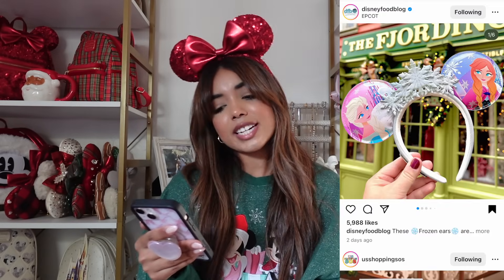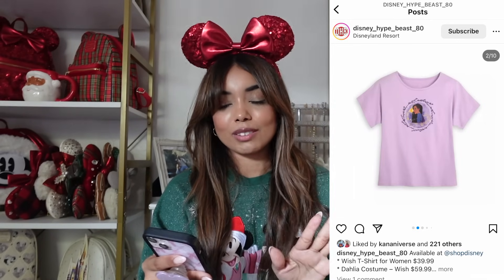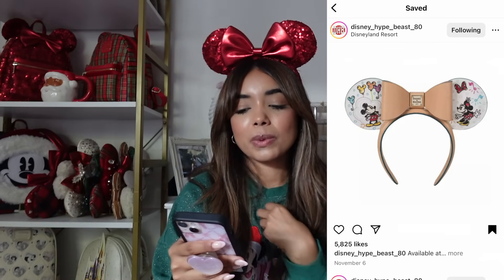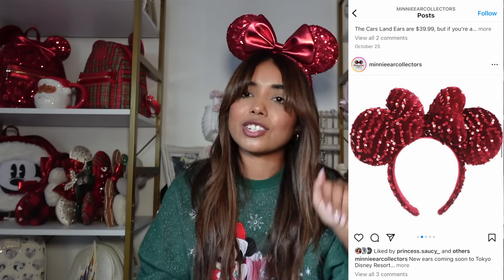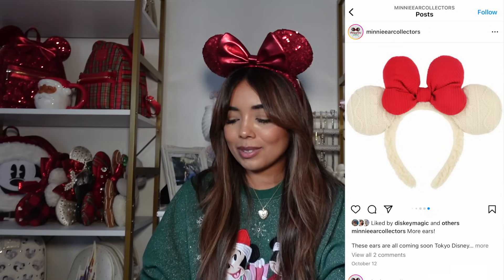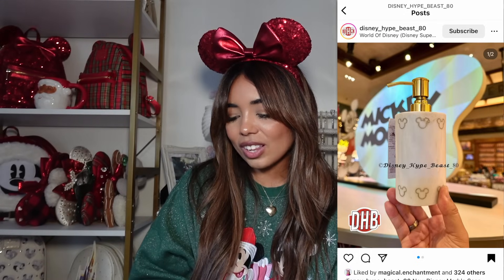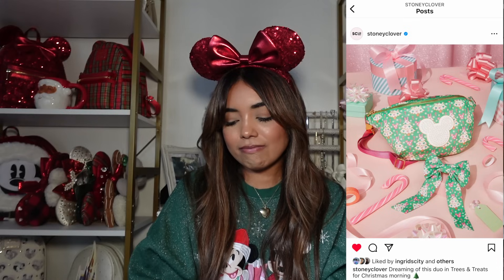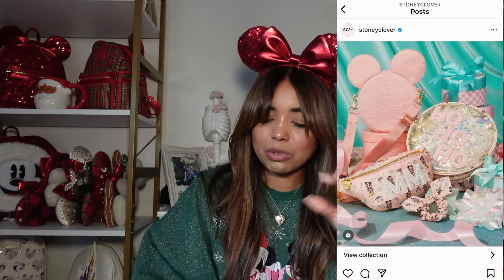November Disney Purchase or Pass!! (stoney clover, wish, loungefly + more)